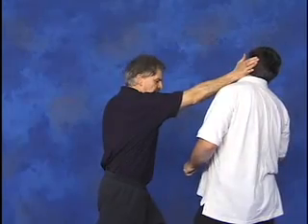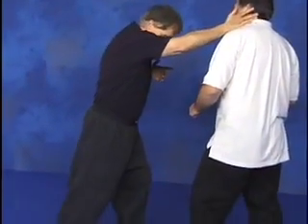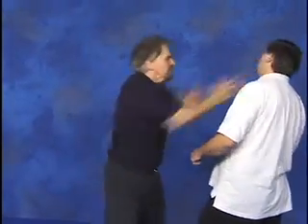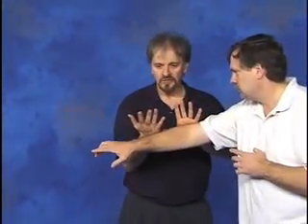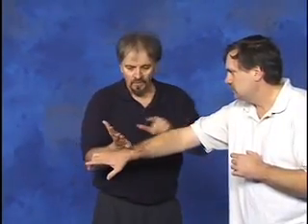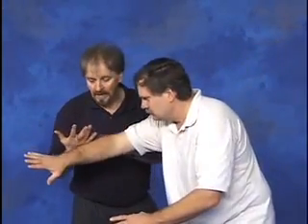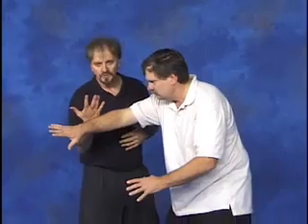Methods for Fighting Dirty to Survive a Street Fight Fighting Dirty.